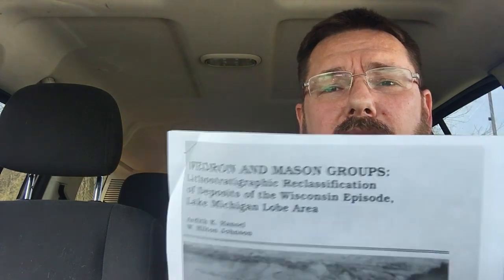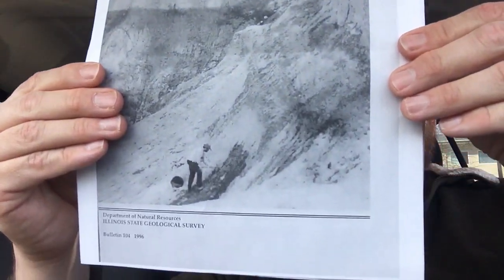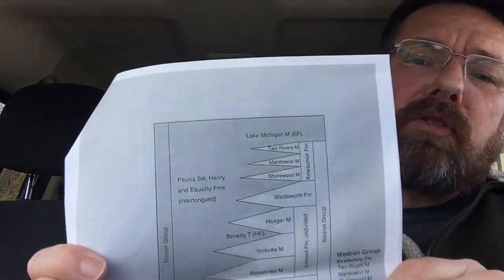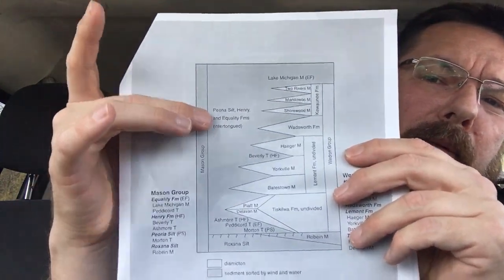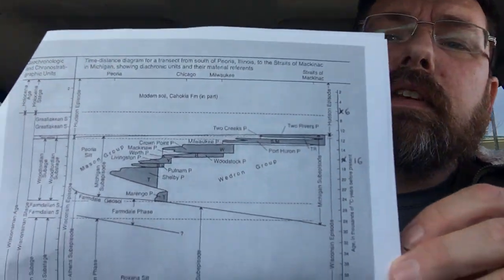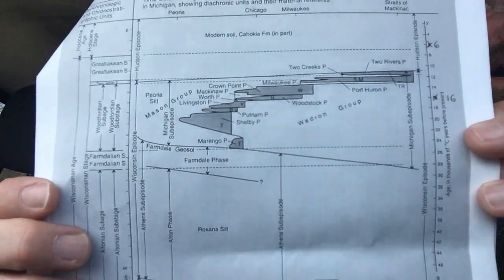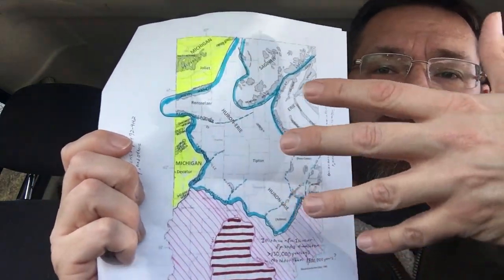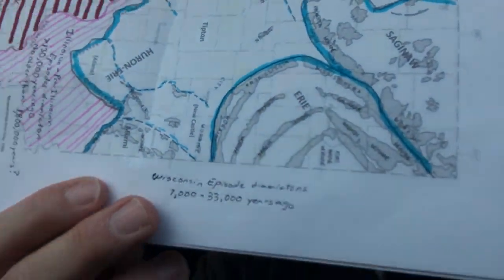Geo-Rant 22: Glacial stratigraphy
Here I discuss the lithostratigraphic problems of the Wisconsin Episode glacial deposits in Indiana.